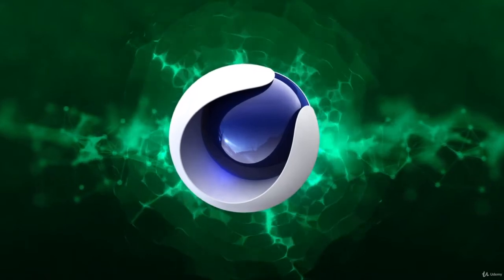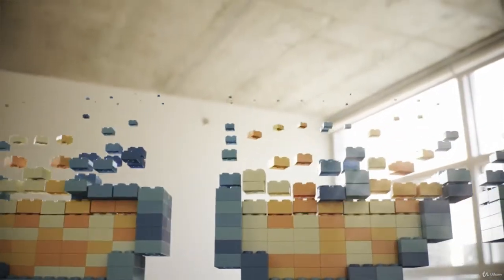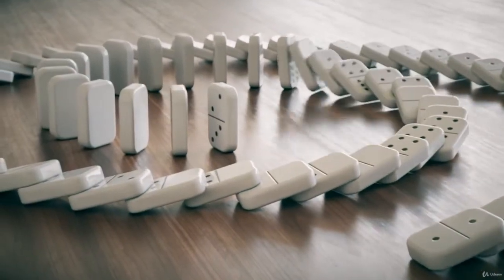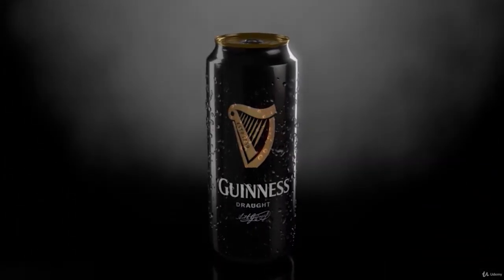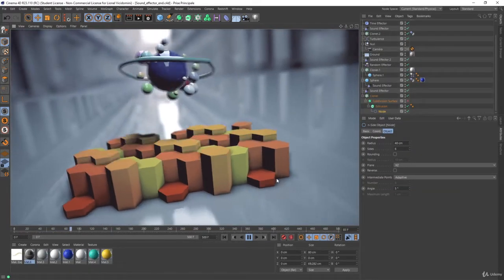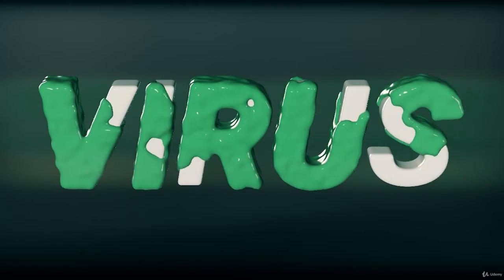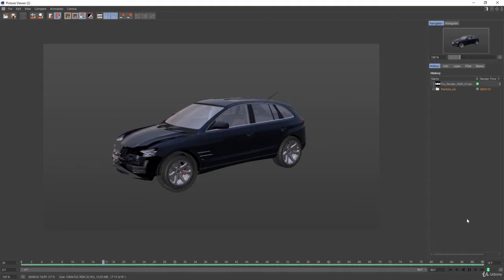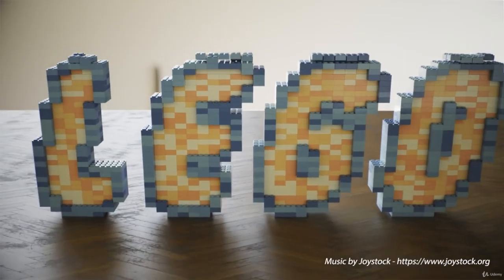Udemy - Cinema 4D Complete Vol. 3 Unleash The Power Of Mograph! Course Free Download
Udemy - Cinema 4D Complete Vol. 3 Unleash The Power Of Mograph! Course Free Download From Epzilla.com 👇

Cinema 4D Complete Vol. 3 of the complete training unleashes the power of Mograph!

But what is Mograph exactly ? This is the toolset that made Motion Design so popular. In the 2000es Maxon introduced Mograph, which was then just a module, and has become over time a key element of Cinema 4D.

Mograph allows you to create eye-opening, mesmerizing, gorgeous looking animation very easily. Its modular approach makes it very simple to just add element of design on top of each other and achieve beautiful result very quickly.